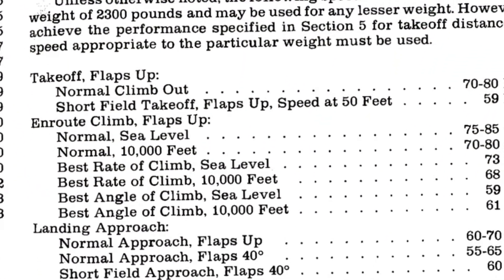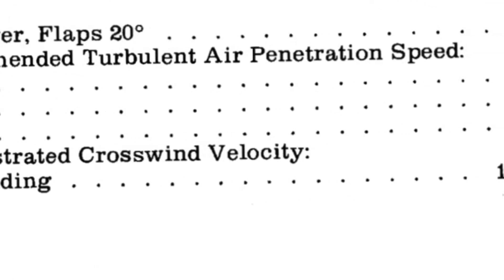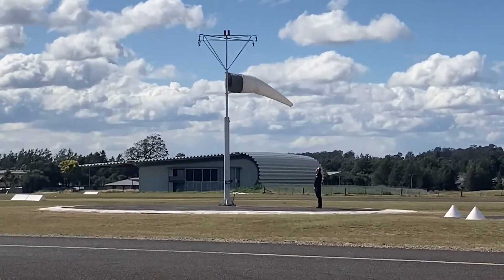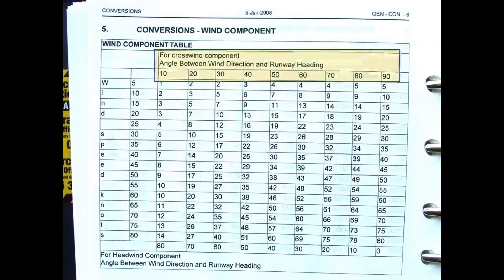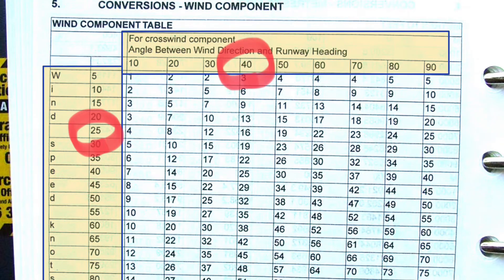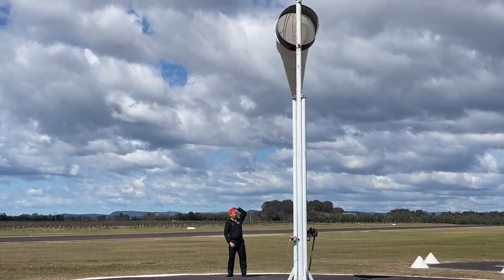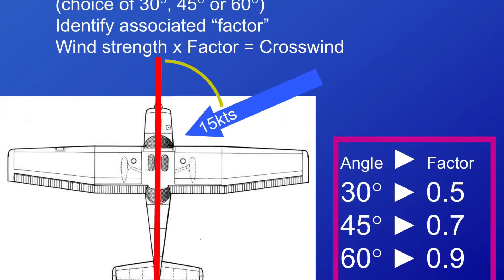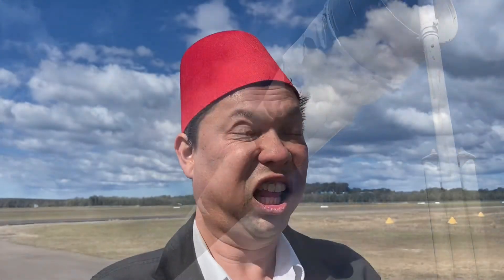Ask Uncle Phil: The Crosswind Component when taking off or landing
In this episode of Ask Uncle Phil, we look at the crosswind component, how to calculate it and what it means for pilots.